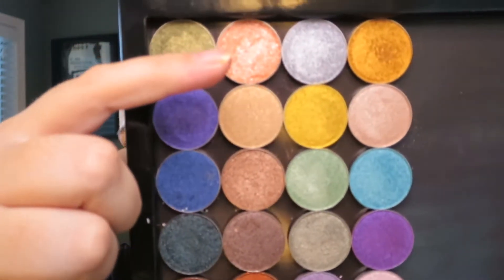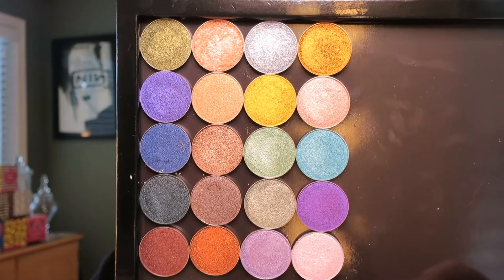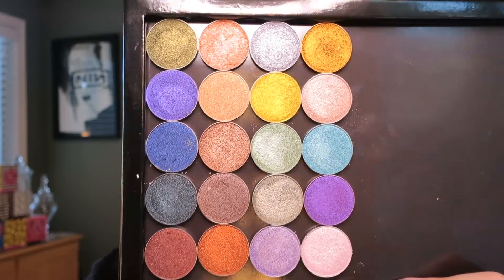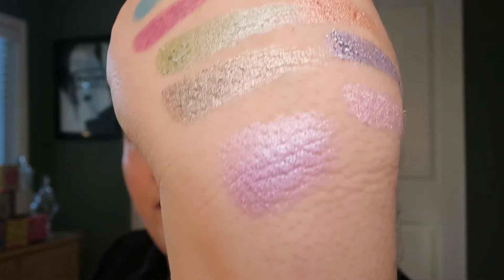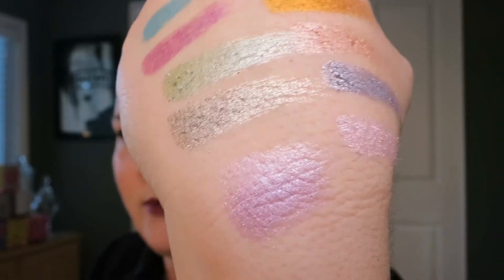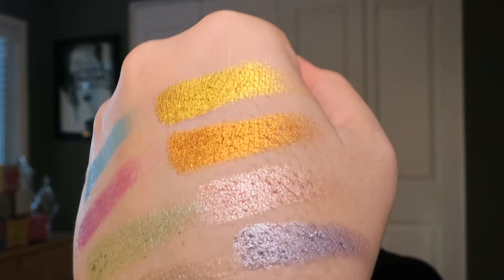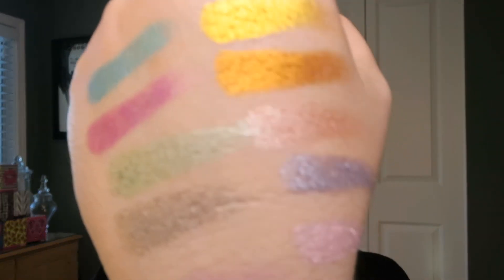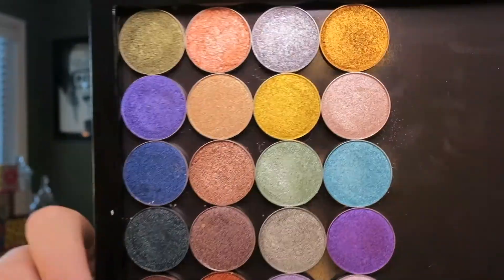New Makeup Geek Foiled Shadows Review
Hi Guys!

I got my hands on the newest foiled shadows from Makeup geek and they are awesome! This is my review, with swatches pre-made on my hand.

What's on my face:

Base: LORAC Breakthrough Performance Foundation
eyes: MAC shadows and Makeup Geek Foiled Shadows
Highlight: Colourpop Highlighter in Whisp
lips: Kat VonD Studded Kiss Lipstick in Wolvesmouth
Cheeks: Mac Blush in So Ceylon and Soap and Glory Love at First Blush

Why did I call my channel HookerLips?:
Sarah calls bright fuchsia or magenta lipstick "hooker lipstick", which I find very funny

because that's basically all the lipstick that I wear, so I told her that if I ever created a YouTube Channel to film on, I would call it

"HookerLips". This is me, putting my money where my (fuchsia) mouth is! :-D

FTC - All items were purchased with my own resources, unless otherwise noted/mentioned. I don't accept money in exchange for positive

reviews, and as always, all opinions are honest and 100% my own. Hookers don't get paid for their opinions!